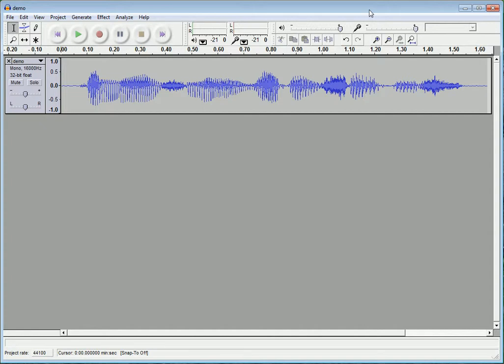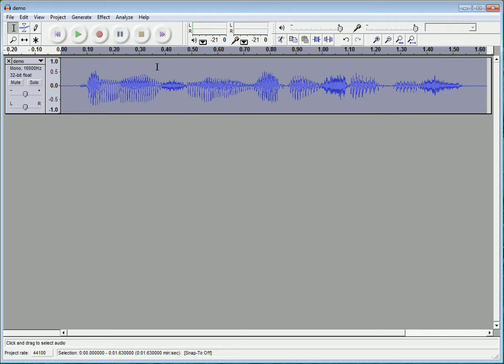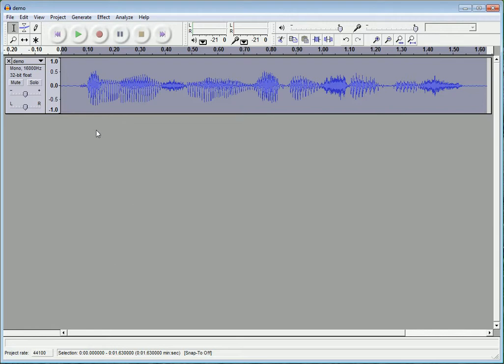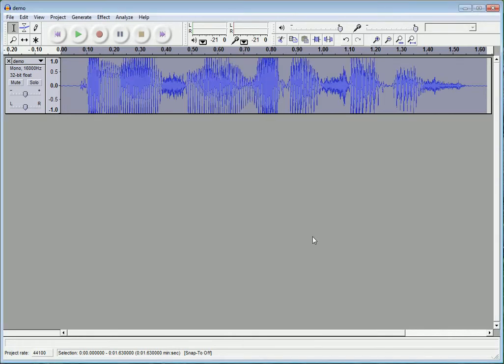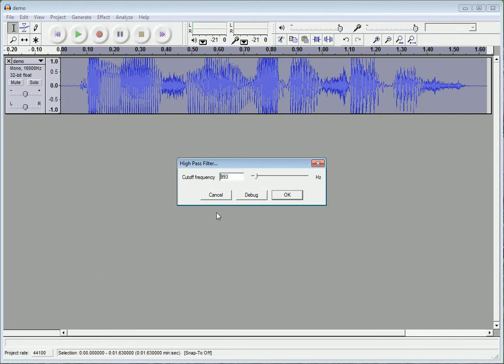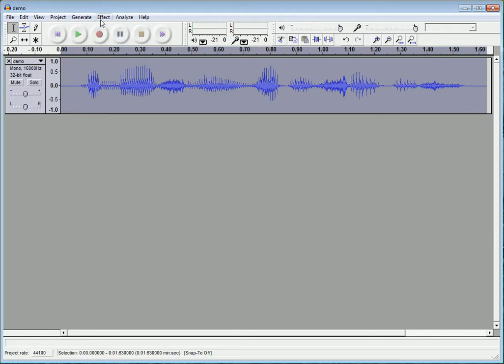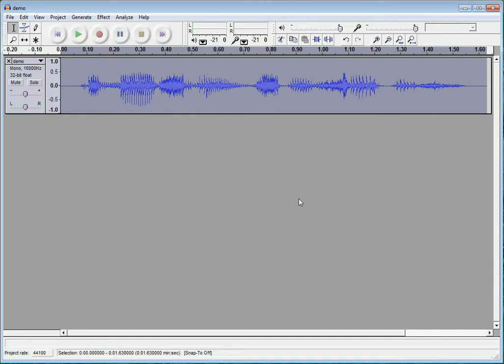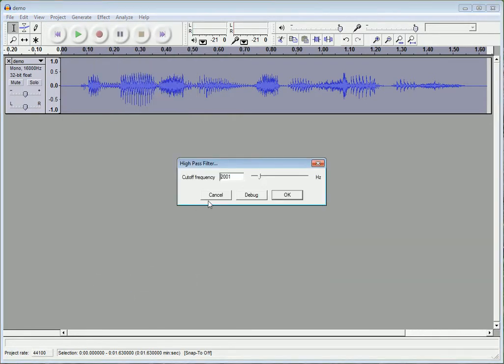How To Make Radio Effect In Audacity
I show you how to make your voice sound like it's coming out of a radio with Audacity.